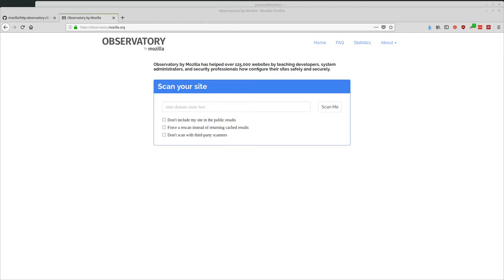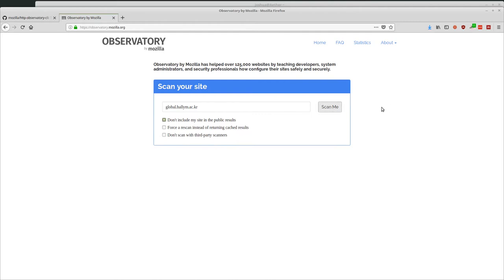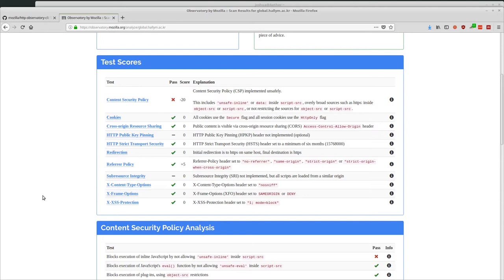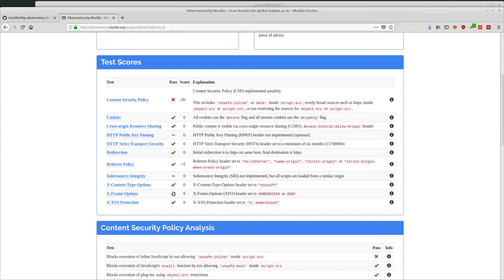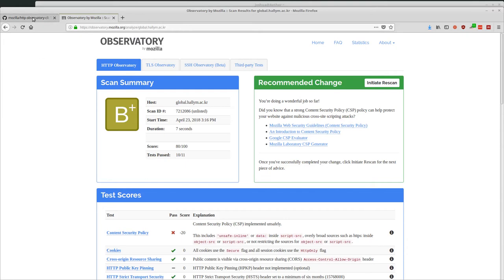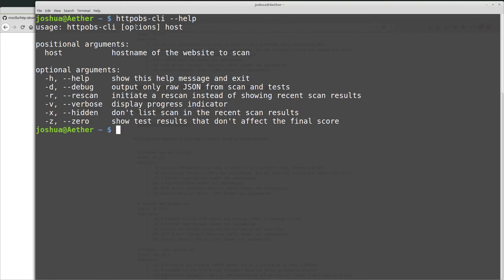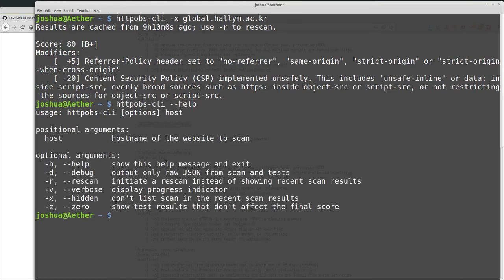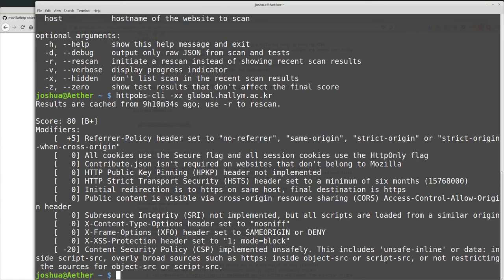Check website security with Mozilla HTTP Observatory Command Line Tool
Today we show how to use the Mozilla HTTP Observatory to scan websites for security configurations. We use the observatory web interface and python query tool to check a domain name for website security headers. More information on security headers can be found from OWASP below. Security headers help clients connecting to a web server to know what security options are allowed. For example, whether to use secure cookies, or what domains to run scripts from.

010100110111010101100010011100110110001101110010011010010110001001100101